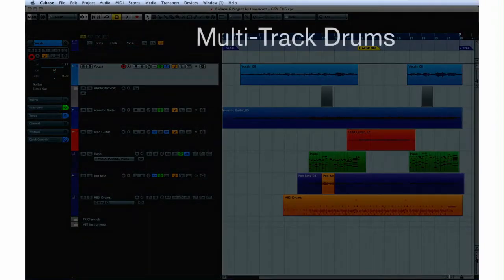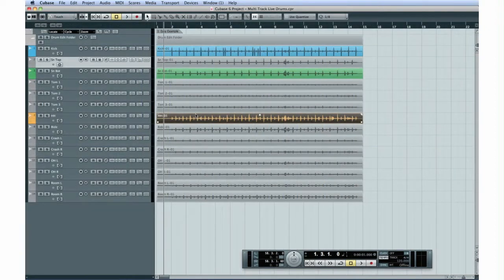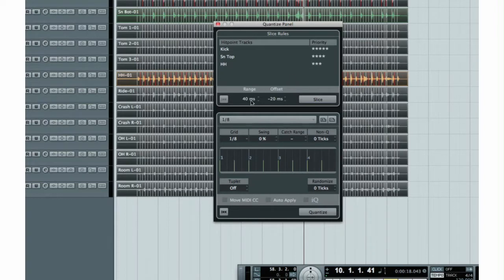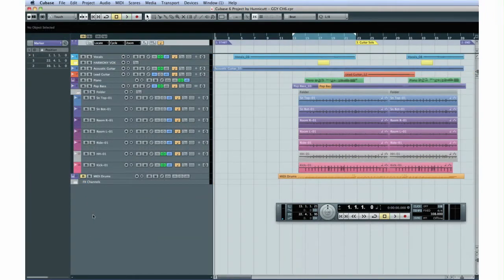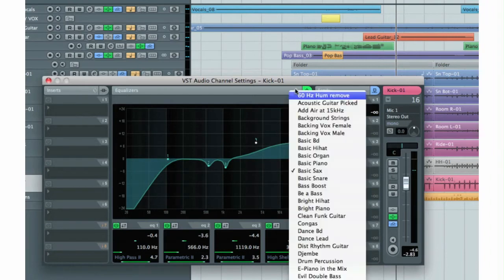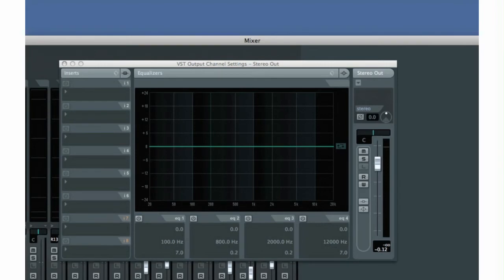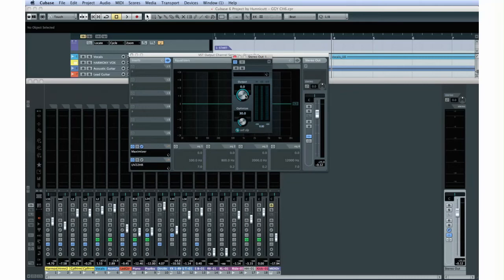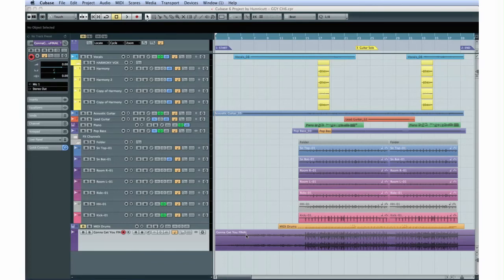cubase 6 info deel 10